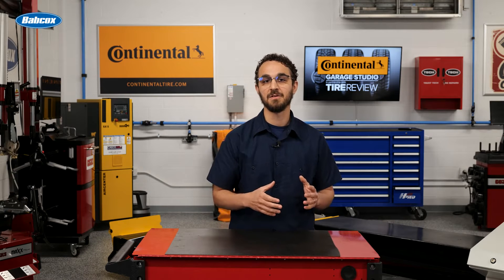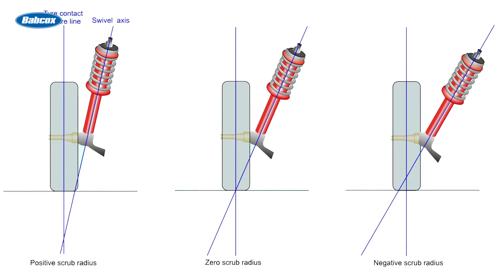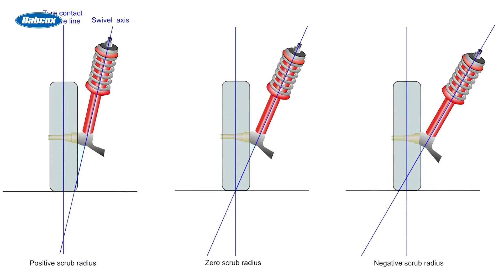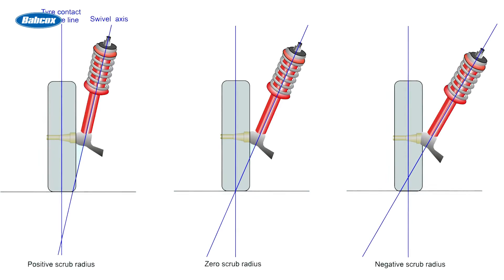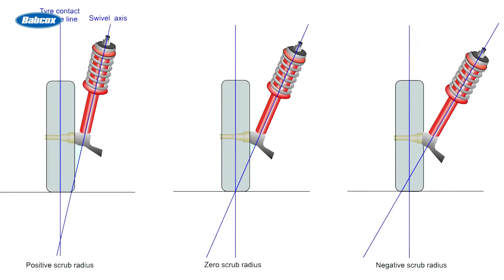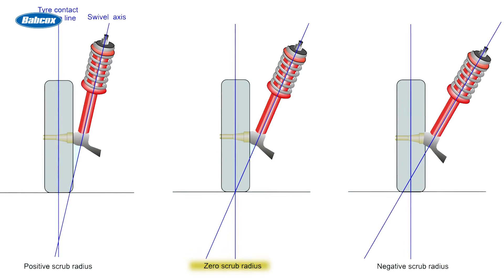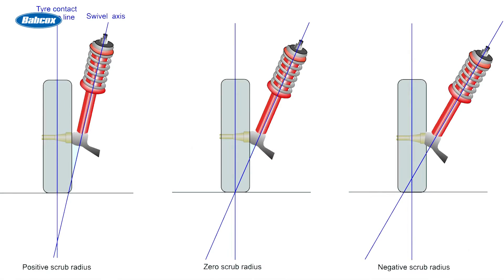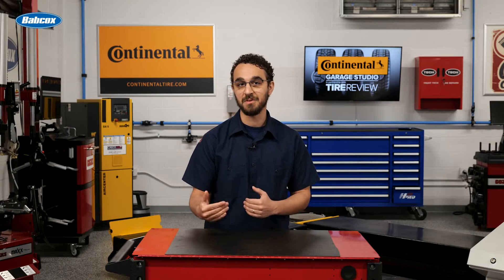How replacement struts affect alignment angles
The strut we know today was invented as an alternative to the short-long arm suspension. Engineers first started spec’ing cars with MacPherson struts in the 1960s, and since then, struts have been installed on everything from compact cars to full-size trucks.

Now, accountants liked these struts because they eliminated suspension parts. Engineers liked them because they were the perfect packaging solution for transversely mounted engines and transmissions. But for shops, these struts created new service and alignment challenges. Stick around for this Tire Review Continental Tire Garage Studio video to find out what those are.